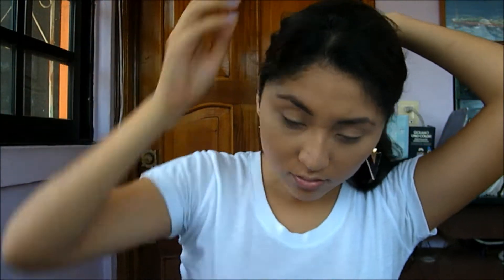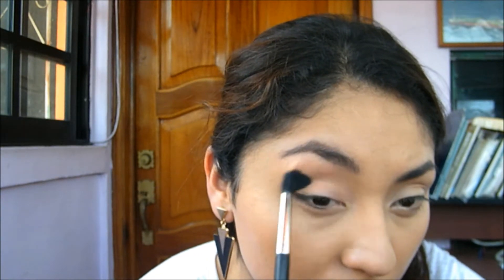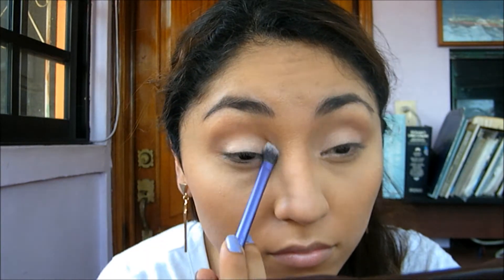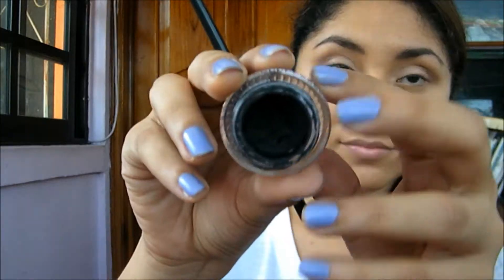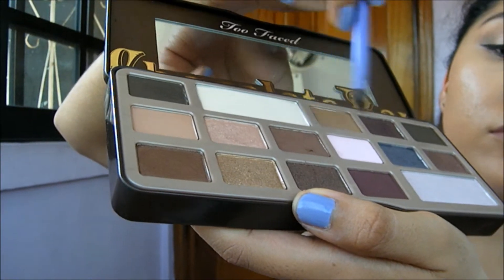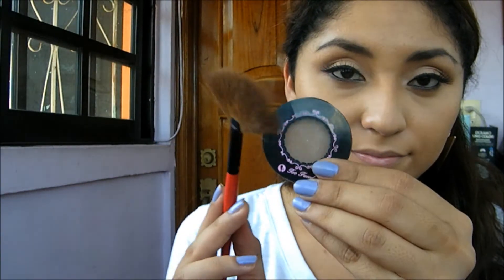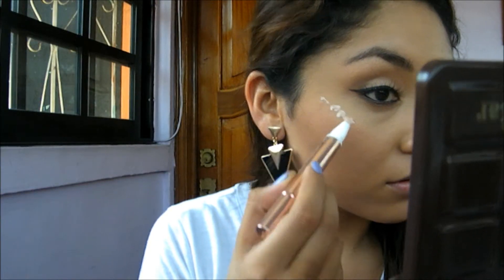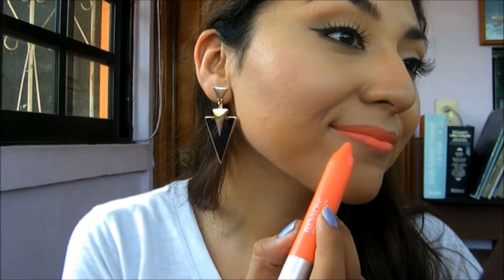Orange Lips & Neutral Eyes Spring Trends 2014 Tutorial | Its Halo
Hey guys! I was so excited to put this video up because I love orange lips & the eyes are so wearable!

Products used:

Loreal Magic perfecting base primer
Diorsking forever Foundation in 040
Loreal nude Magique BB Powder
Real Techniques setting brush
Loreal Blush in apricot
Too Faced Chocolate bar palette
Shades:
Salted caramel in the crease
Milk chocolate in the out of V
White chocolate in the brow bone
Marzipan in the lid
semi-sweet + amaretto in the lower lash line
Black out from Naked 2 in the water line
Maybelline Lasting drama Gel eye liner
Eye liner brush MAC 208
Lumi Magique Highligter from Loreal in Medium
Lashes Ardel Demi Wispies

Thank you so much for thanking your time & watch my video !